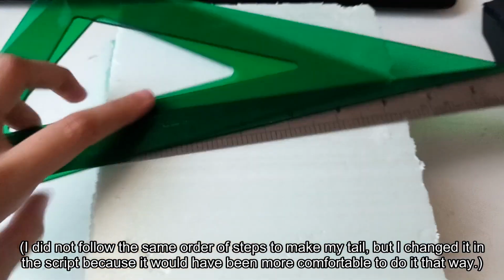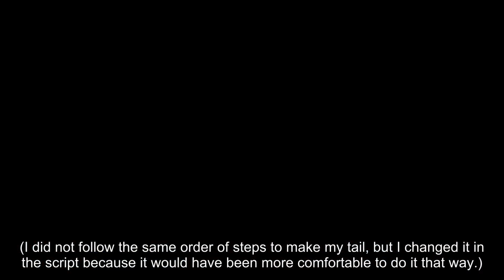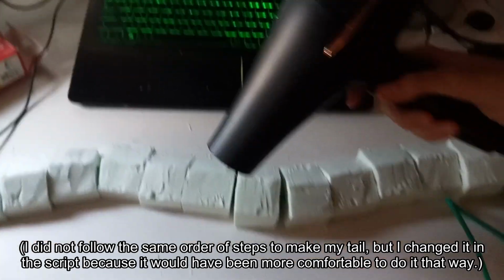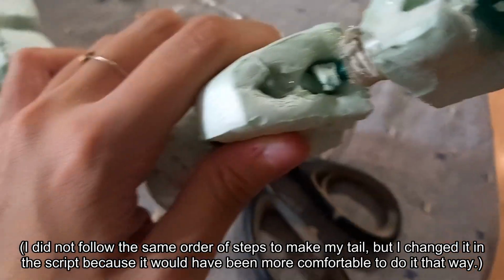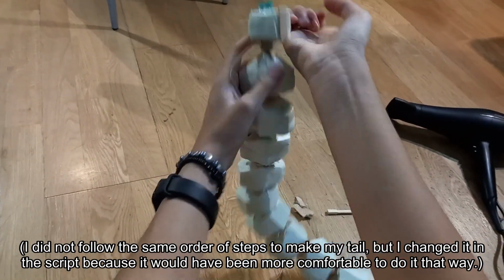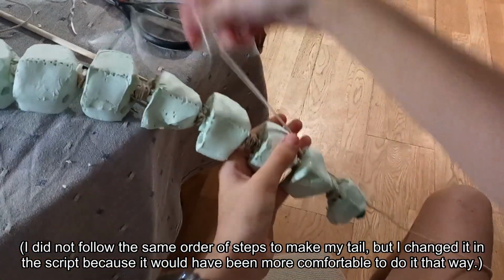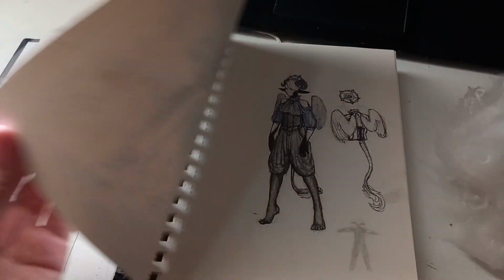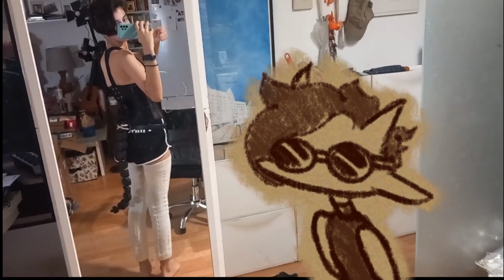Mechanical Tail Tutorial | My First Attempt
This method is lightweight and looks really cool. Since the materials are quite cheap, you'll probably be able to make an impressive tail of your own by following these 8 simple steps:

TIMESTAMPS
0:00 Intro
0:53 Materials and Tools
1:47 Step 1
2:30 Step 2 and Step 3
3:06 Step 4 and Step 5
3:42 Step 6
4:18 Step 7 and Step 8
4:53 Outro